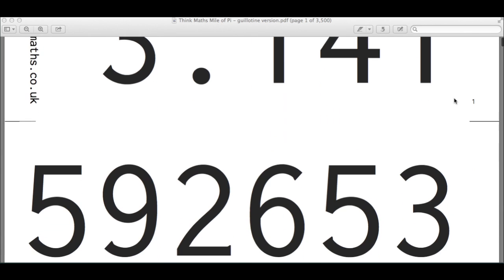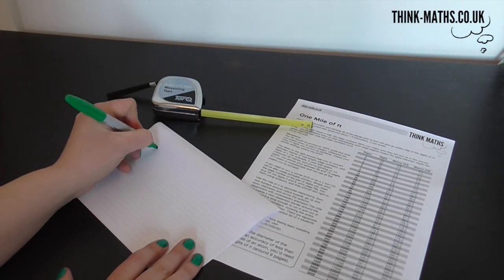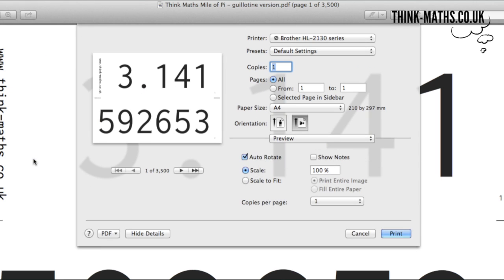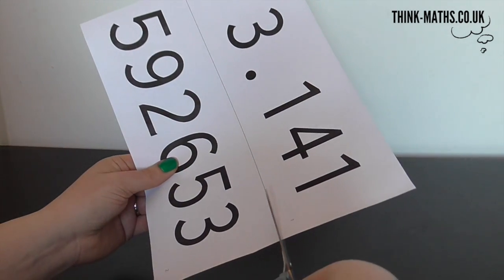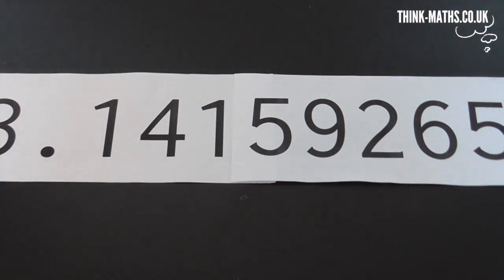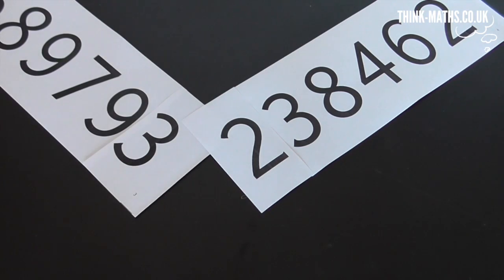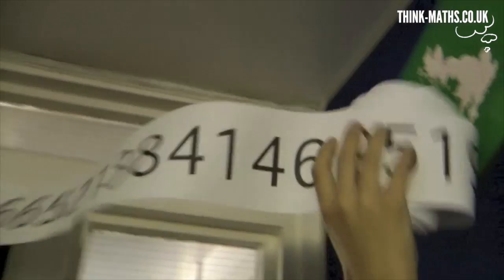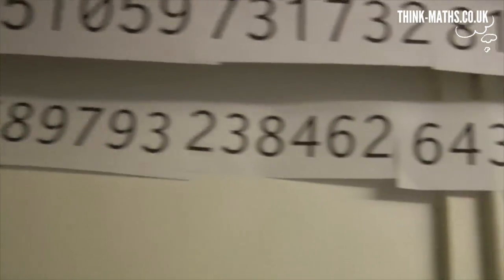Print your own Mile of Pi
Does your wall need more digits? We've created a printable version of everyone's favourite circle constant, which you can use to decorate walls, floor and ceiling with up to a mile (1.6km) of transcendental beauty.think-maths.co.uk/mileofpi